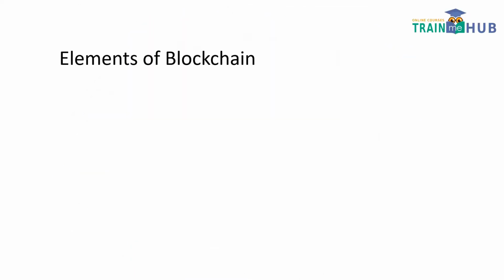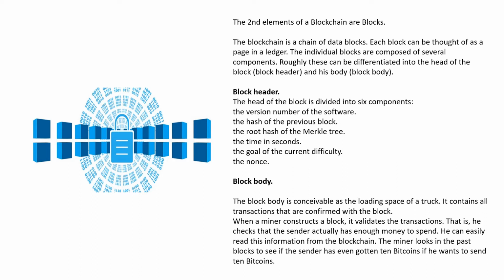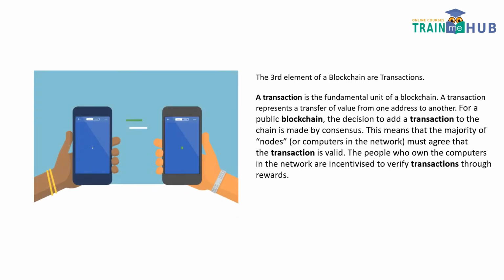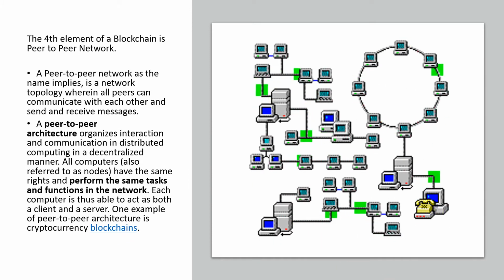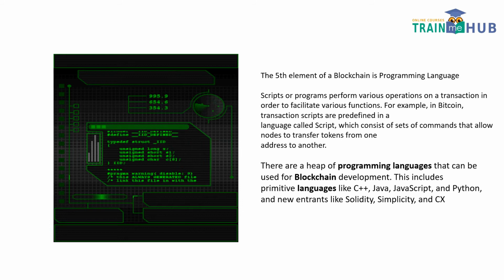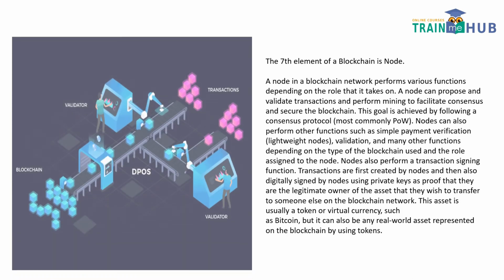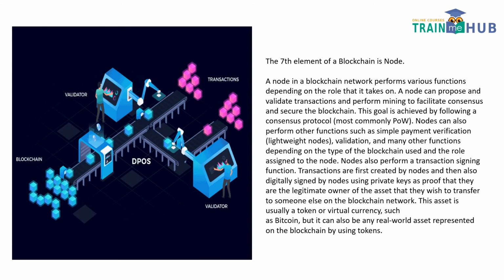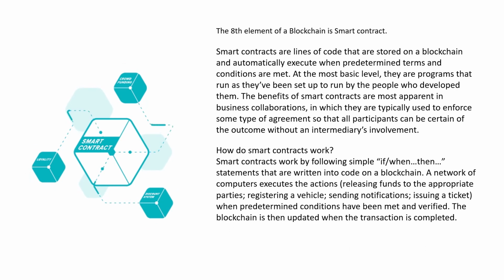Blockchain Elements | Instructor-led Training from Industry Experts | Trainmehub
Welcome to our in-depth exploration of Blockchain Technology! 🌐 In this video, we'll demystify the world of blockchain, shedding light on how it works and why it's transforming the way we handle digital information.

At its core, a blockchain is a decentralized, distributed ledger that records transactions securely. Think of it as an unchangeable digital ledger that spans a vast network of computers. Each transaction is bundled into a "block" and added to a "chain" in chronological order, creating an immutable record.

We'll break down the magic behind blockchain. When a transaction is initiated, it undergoes a process of verification by a network of nodes (computers). These nodes work together to confirm the authenticity of the transaction. Once verified, the transaction is added to a block, along with others. The critical aspect? Each block references the previous one, creating an unbroken chain. This chain makes it nearly impossible to tamper with any single transaction without altering the entire history, providing unprecedented security.

🛡️ Security and Decentralization
One of blockchain's superpowers is its robust security. Unlike centralized systems, there's no single point of control. The ledger is spread across countless nodes worldwide, making it resistant to hacking and fraud. This decentralized structure means you can trust transactions, making it ideal for financial services, supply chains, and more.

💼 Real-World Applications
The applications of blockchain extend far beyond cryptocurrency. Industries like finance, healthcare, supply chain management, and smart contracts are embracing this revolutionary technology. Explore with us how it simplifies complex processes, reduces fraud, and enhances transparency.

🌍 A Digital Revolution
In a world marked by data breaches and cyber threats, blockchain technology emerges as a beacon of hope. It's more than just a buzzword; it's a game-changer. This video will show you how blockchain is reshaping our digital future and what it means for you.

Don't miss this chance to unlock the secrets of blockchain technology. Join us on this journey into the future of secure, transparent, and trustworthy transactions.